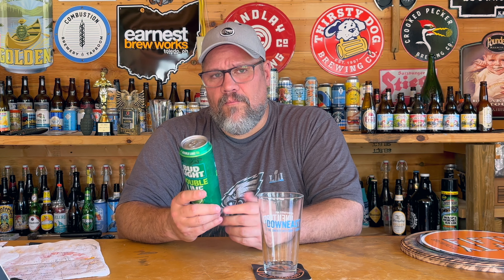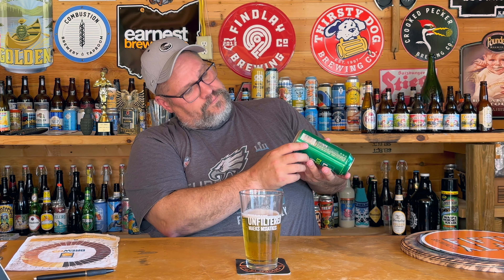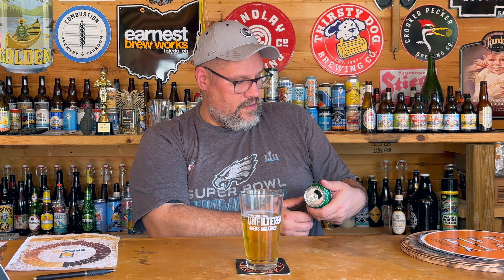When One Lime Just Isn't Enough! Bud Light Double Lime, Labatt Brewing, Toronto, 🇨🇦 Canada 🇨🇦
Beer Review 746: Bud Light Double Lime, Labatt Brewing, Toronto, Ontario, Canada.
Acquired: ‪‪‪‪The Beer Store, Brantford, Ontario, Canada.

Check out:
Ginger Yeti Road Beers: ‪@gingeryetiroadbeers‬

Untappd: ABeerADayWithTK
Facebook: A Beer A Day With TK

00:00 Discussion
02:07 The Pour
02:33 The Nose
03:51 Drink Your Beer!
06:14 Rating

I picked up a single can of Bud Light Double Lime while in Canada. This one comes in at 4% ABv and poured a very clear, pale gold color, with a ton of visible carbonation and no real head to speak of. The nose on this was light lime and not much else. This was light bodied, and surprisingly not that offensive. I got some light lime tartness, as well as some adjunct sweetness. I expected this to be a drain pour, but it was serviceable.